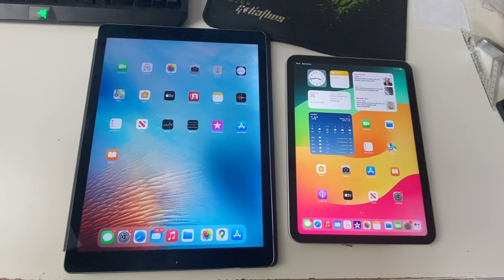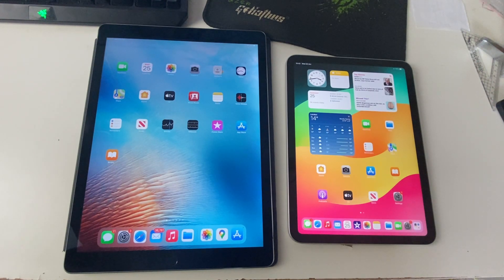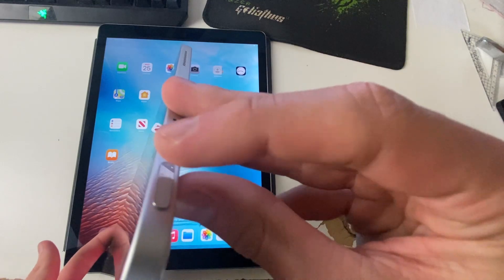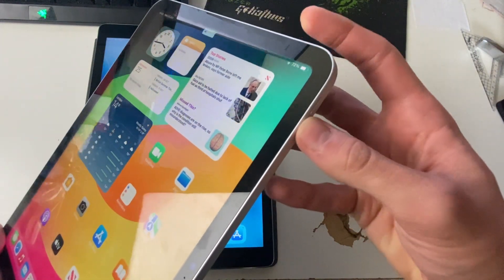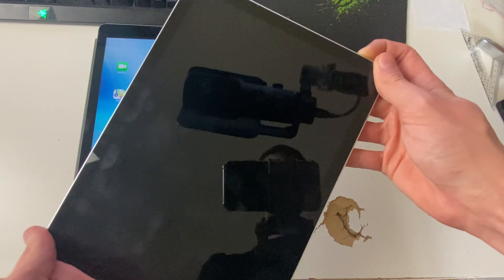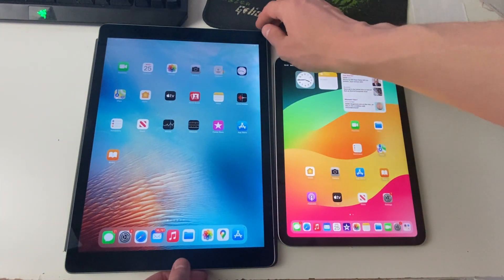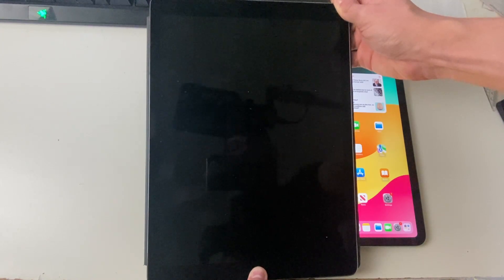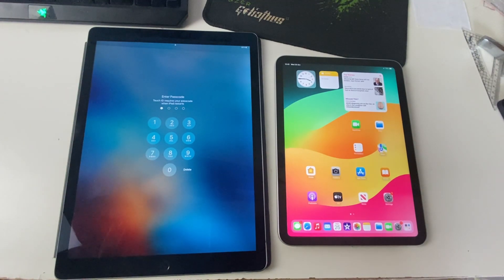How To Fix Frozen & Unresponsive iPad Screen (Pro, Mini, Air) - Full Guide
Learn how to fix frozen and unresponsive ipad screen in this video.

GuideRealm